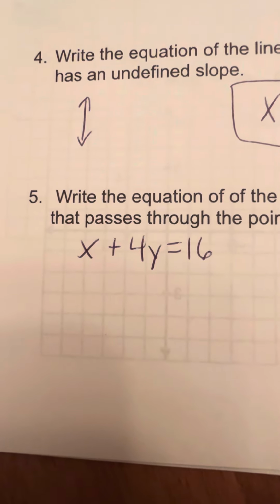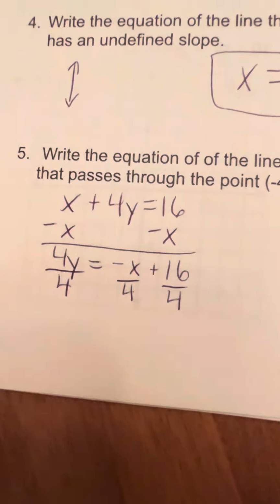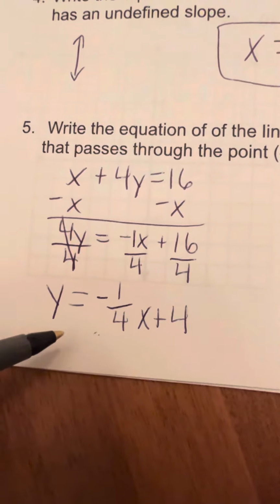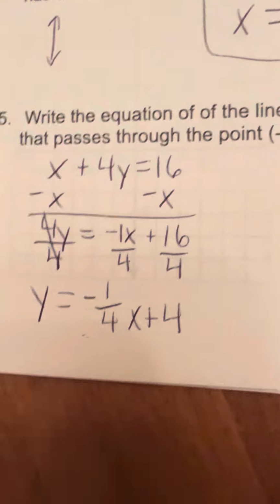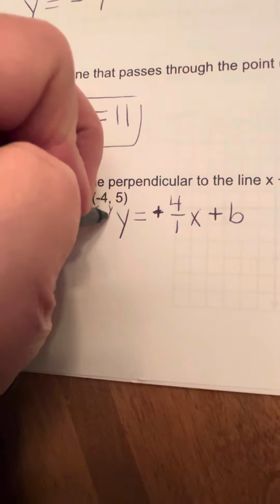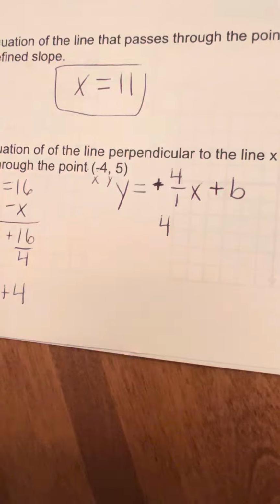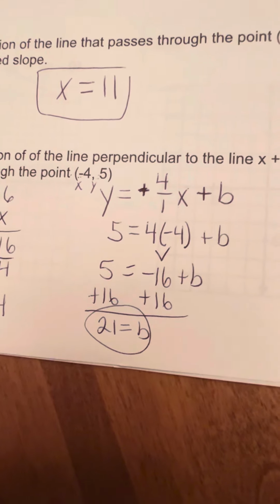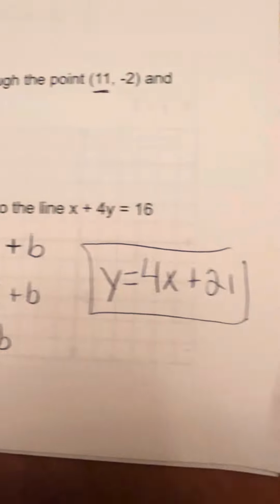Writing equations for undefined slopes